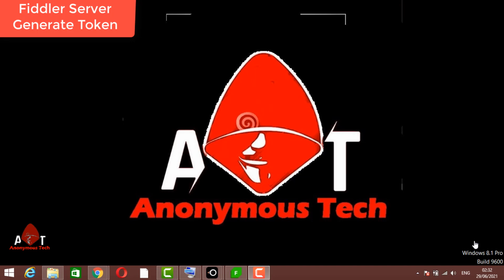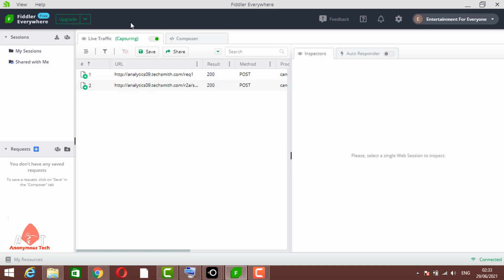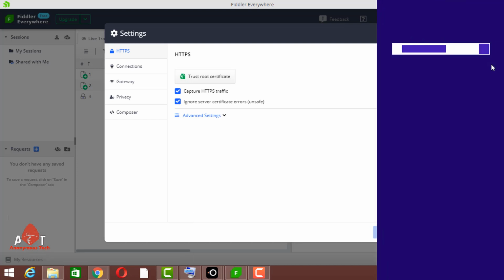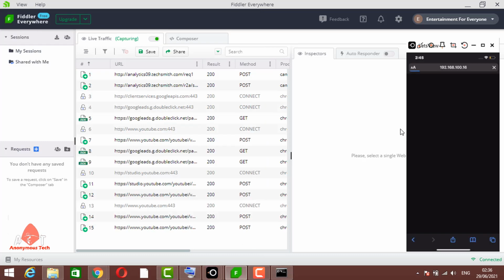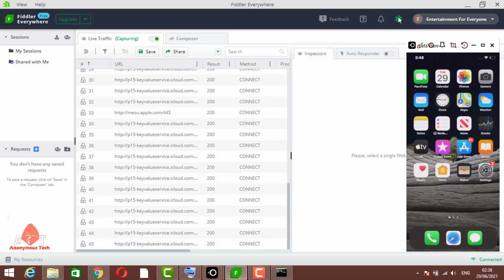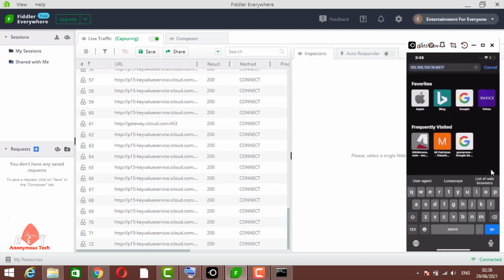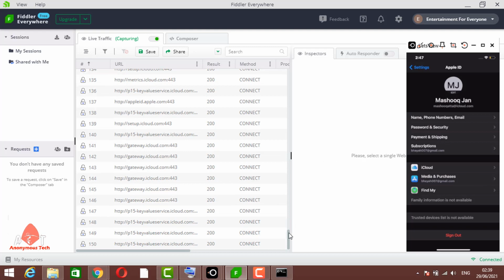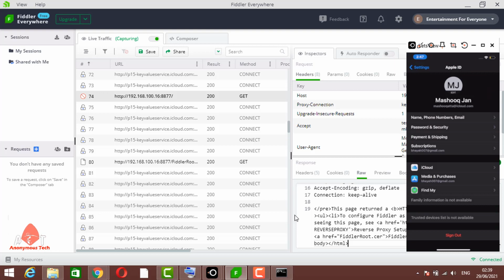How To Off Find My Iphone | Setup Fiddler And Generate Token For Open Menu Iphones By Proxy Method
Fiddler | Web Debugging Proxy and Troubleshooting Solutions
For All These Services :

All Apple Services
Permanent Factory Unlock
Permanent FMI OFF